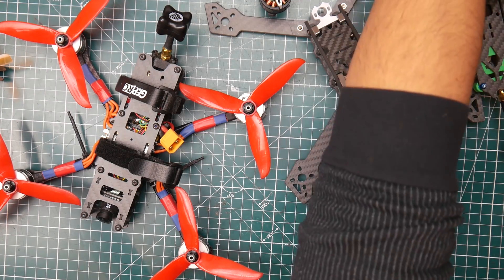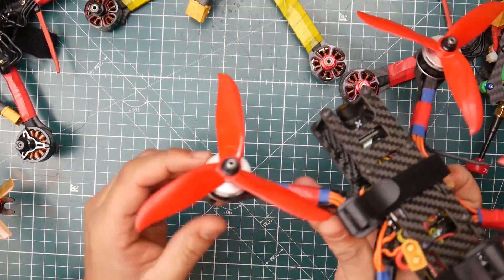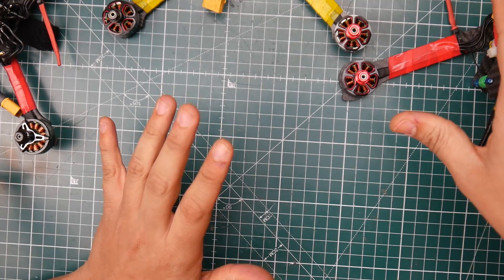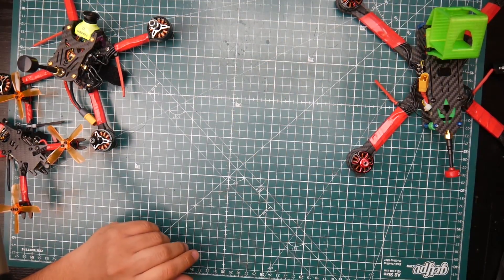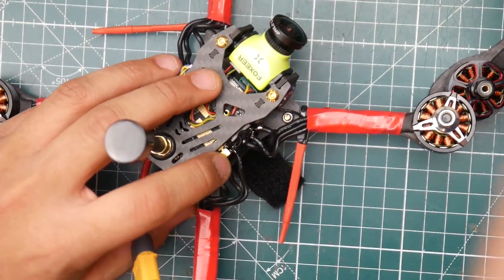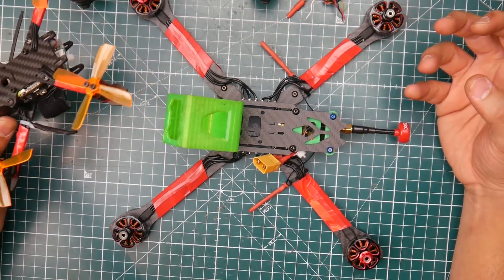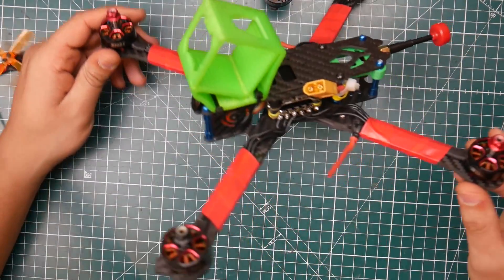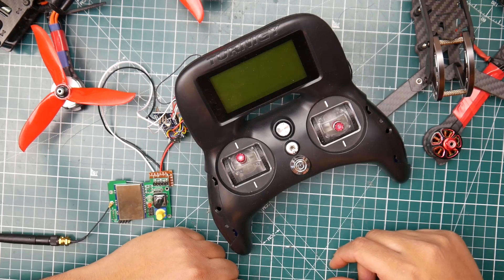2019 FPV Product Updates and Turnigy Evolution TBS CrossFire Mod / Frsky R9M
Favorite Motors
T-Motor F40 Multi-GP

Cheap Reliable VTX
Eachine

Eachine Wizard HV Rebuild Setup
Eachine HVb

The BBB Frame Setup
Flight Controller + ESC + VTX Combo

Iflight 7inch Beast
Motors New Emax RSII 2400kv

---Frog 6 Inch Setup ---
EMax 2700kv

25km Range on these awesome VTX's

ID:  dj2938hd298hflahsknckdfhsidufh9398